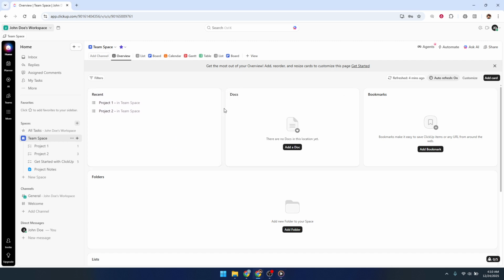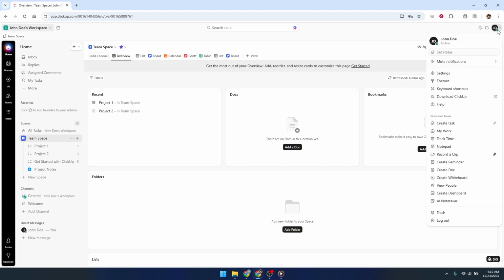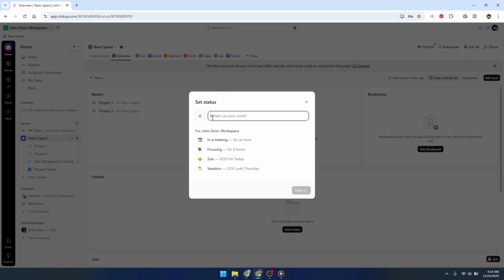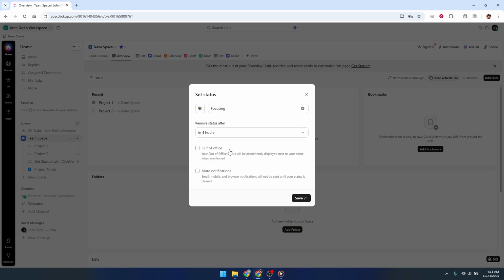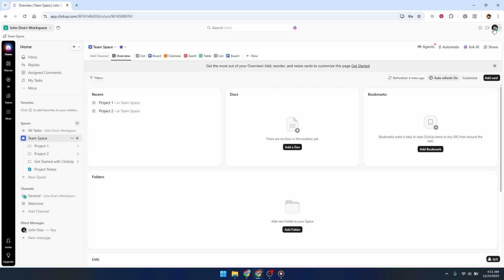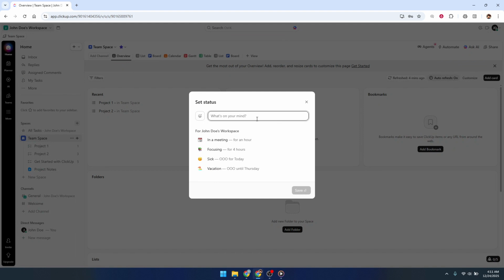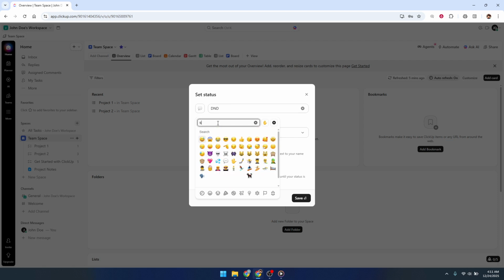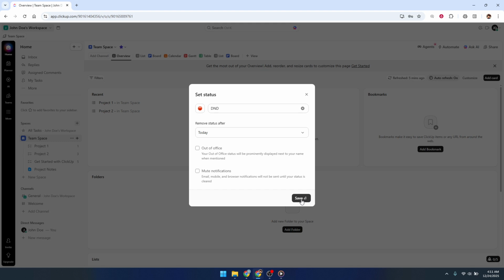How To Set Statuses In ClickUp [2026 Guide]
In today's video we cover: ClickUp tutorial, status management, project management, ClickUp tips, productivity tools, task statuses, ClickUp guide, team collaboration, workflow optimization, ClickUp features, how to use ClickUp, project tracking, task organization, ClickUp for teams, setting statuses, project workflow, time management, ClickUp setup, productivity tips

-Google Drive
-Google Meets
-Google Sheets
-Google Chrome
-Google Forms
-Google Gmail